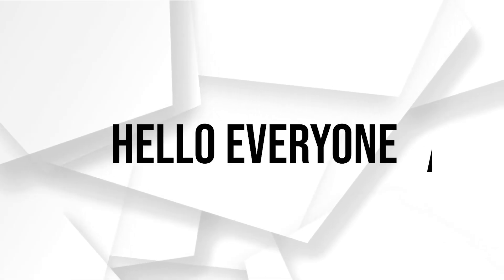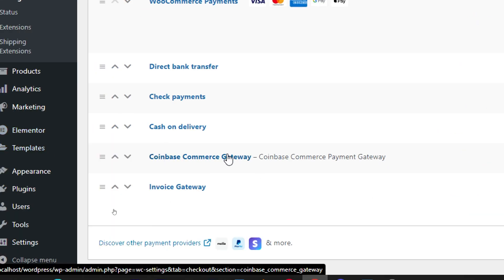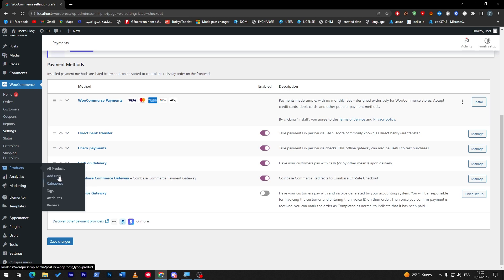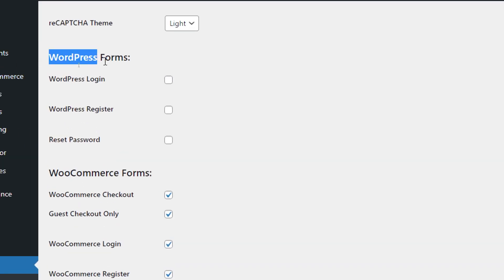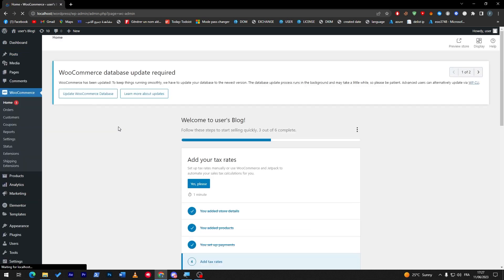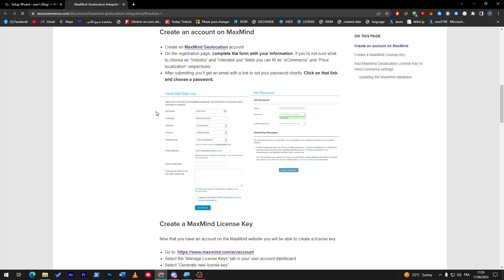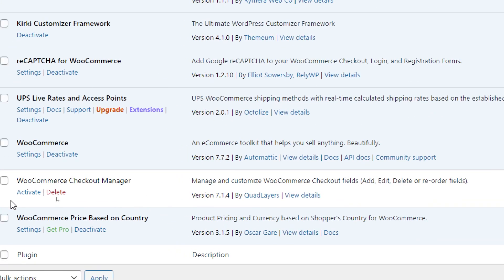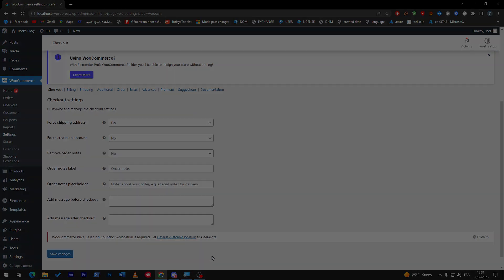5 Best Free WooCommerce Plugins You Must Have 2025!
5 Best Free WooCommerce Plugins You Must Have 2025!

Today I show best woocommerce plugins,woocommerce,top woocommerce plugins,woocommerce plugins,must have wordpress plugins,best free woocommerce plugins